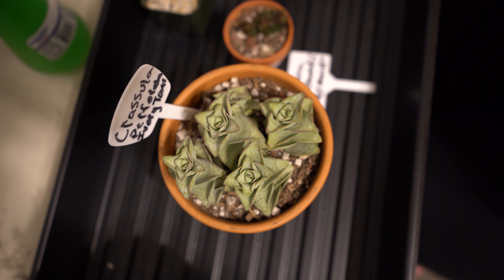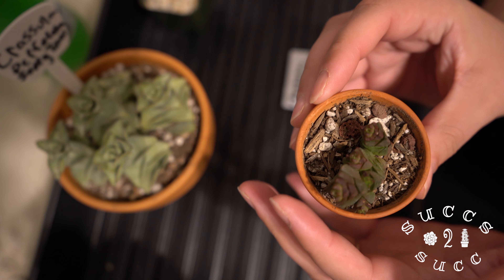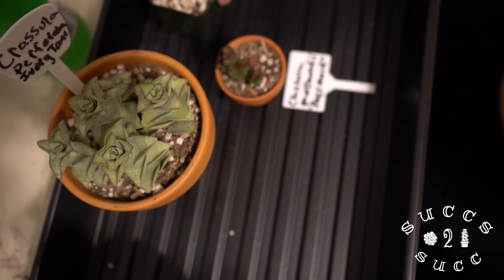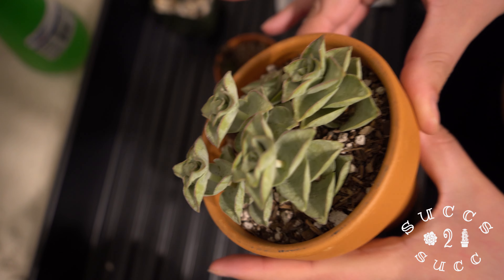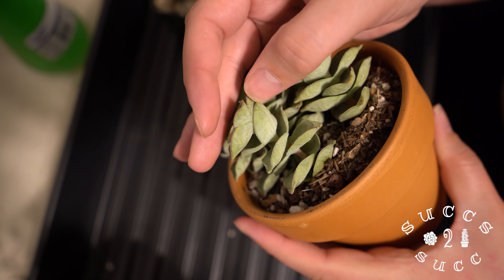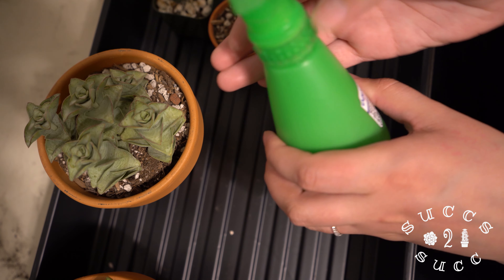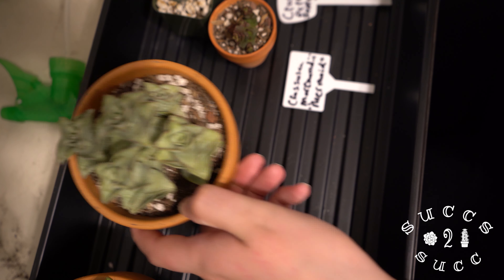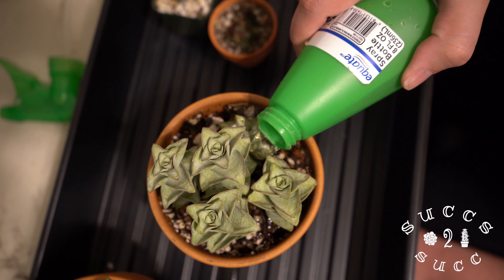Know When to water your succulent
In this video I wanted to go over the signs of when your succulent is telling you they are thirsty, and also how to properly water your succulents